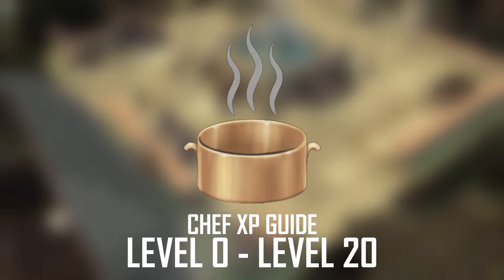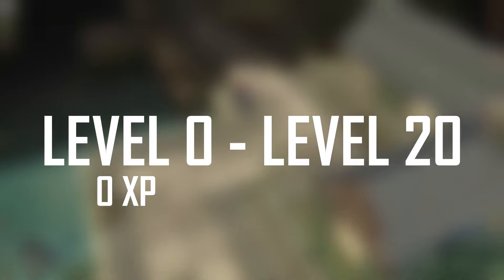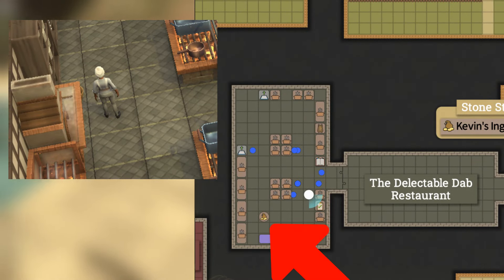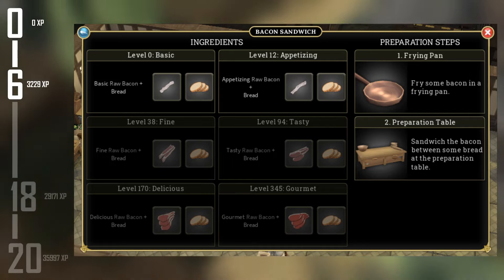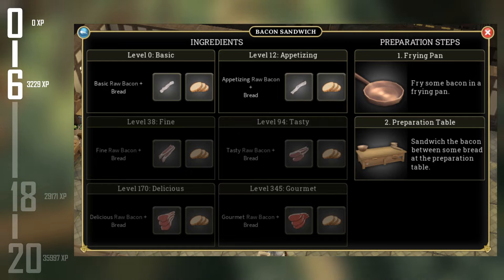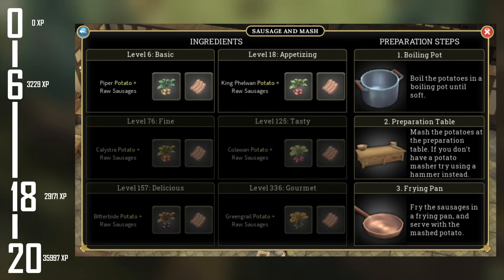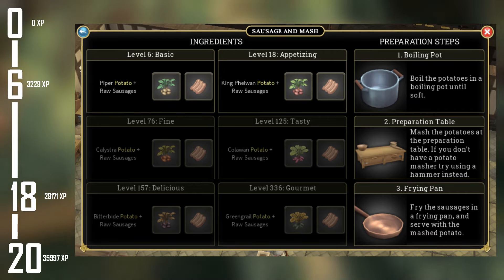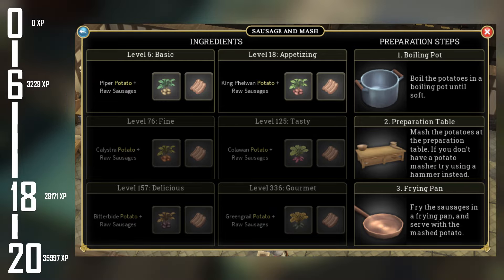FASTEST WAY TO LEVEL CHEF | Early Level Professions | Brighter Shores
In this video I share the fastest way to reach level 20 in the Chef Profession.

Hopefully you found this video useful!

Brighter Shores is an all new adventure from award winning MMORPG designer Andrew Gower. It is an enchanting point-and-click style RPG with hundreds of hours of gameplay, set in a land of magic and mysteries, with a huge number of professions to try, and something new to find around every corner. Andrew was part of the original developers that created Runescape.

Chapters:-
0:00 Intro
0:52 Level 0 - Level 6
1:42 Level 6 - Level 18
2:40 Chef Bounty Board
3:00 Level 18 - Level 20
3:55 Outro

A lot of the Channel's content is inspired by other Brighter Shores Content Creators Hazmy , BrighterShoresCentral and iGraphici.